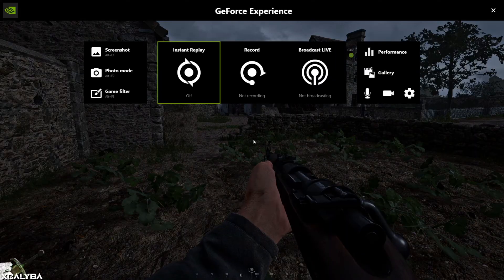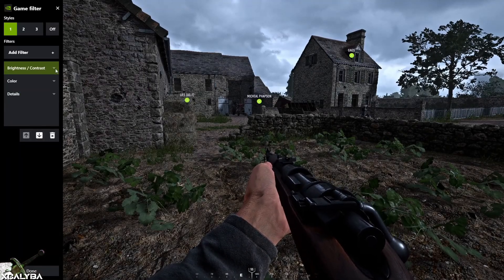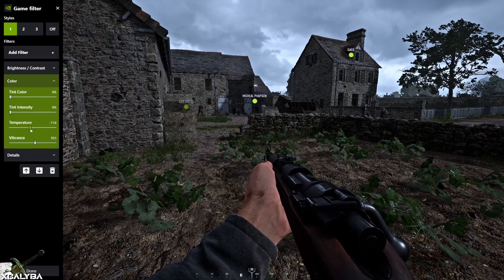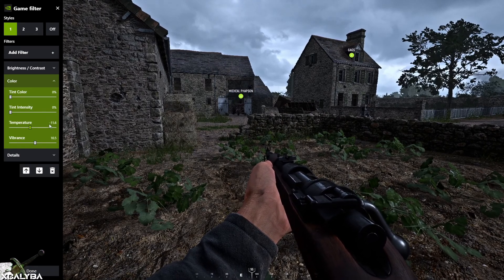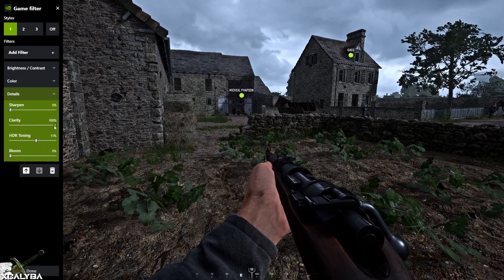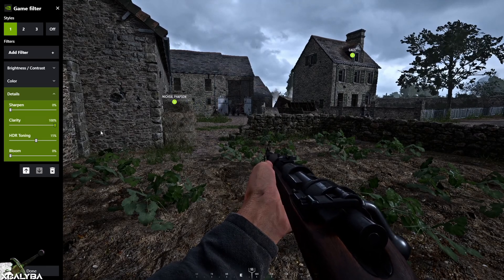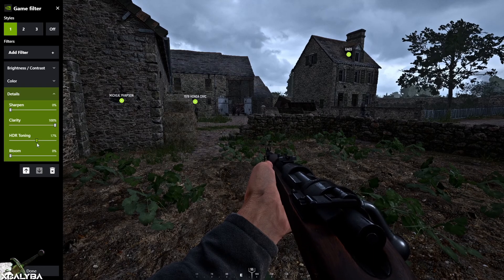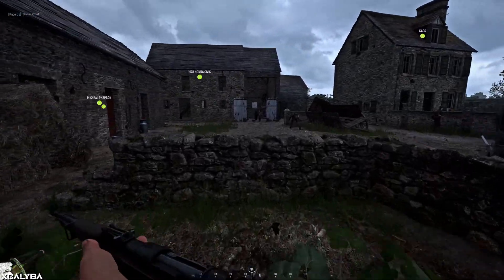HLL - Improve Graphics w/GeForce Experience Filters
All the info is in the video! And you can find an image guide on the settings in the HLL steam community artwork section.